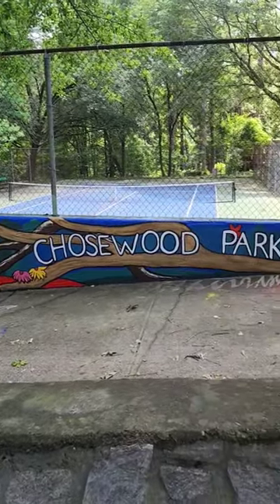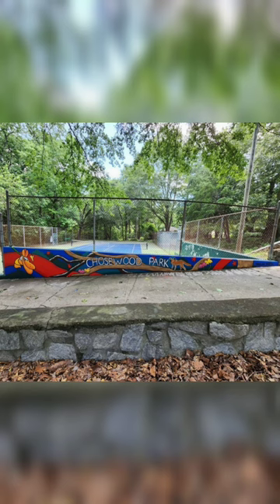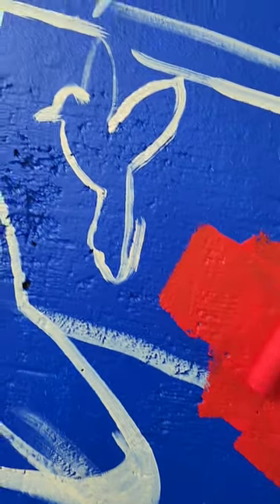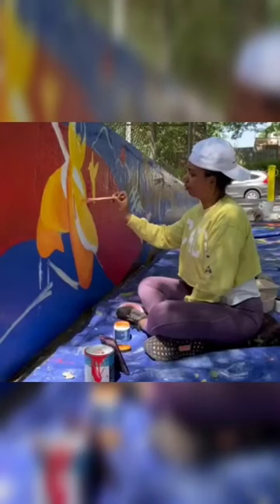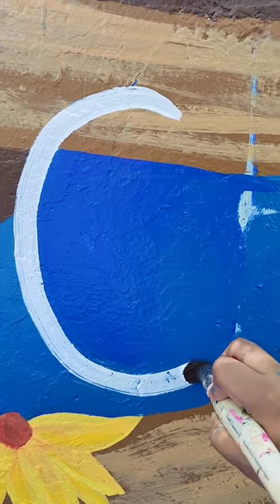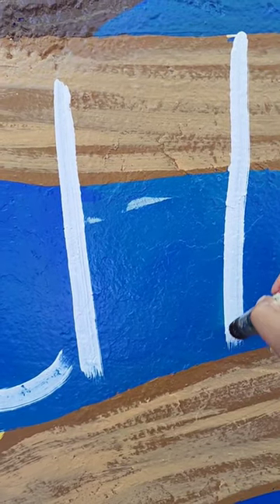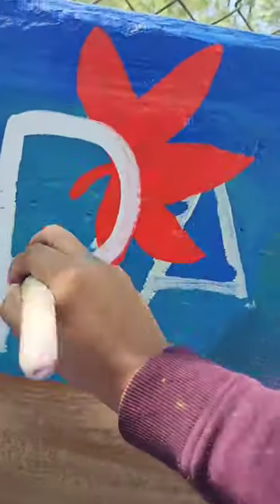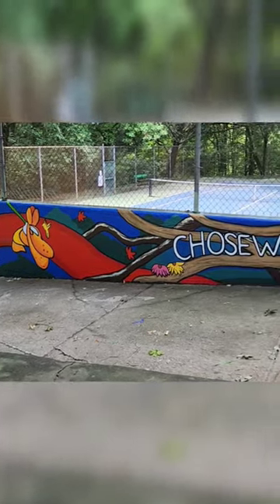Help me blow up!